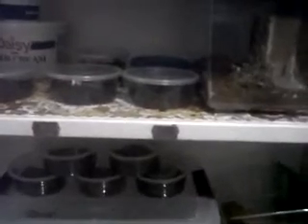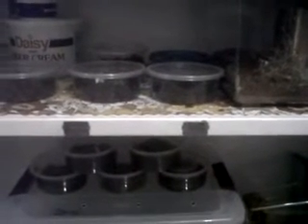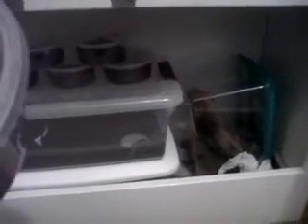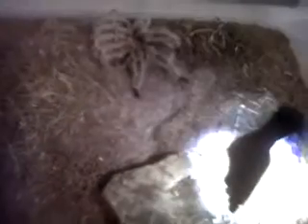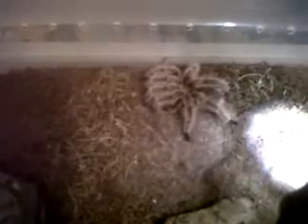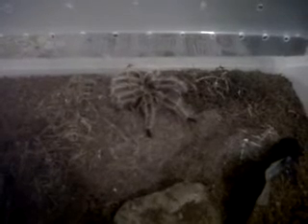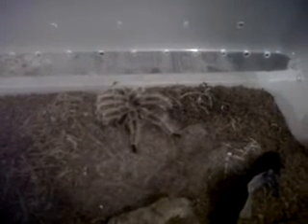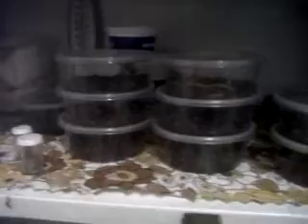TARANTULAS-2011 T tour